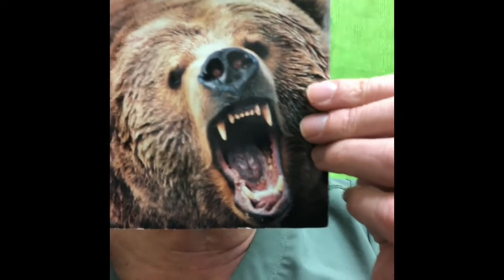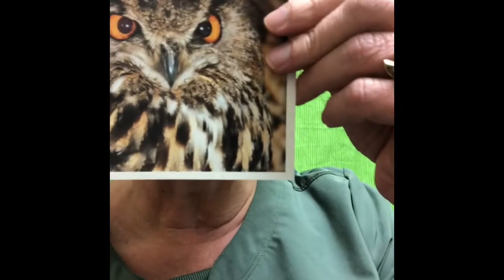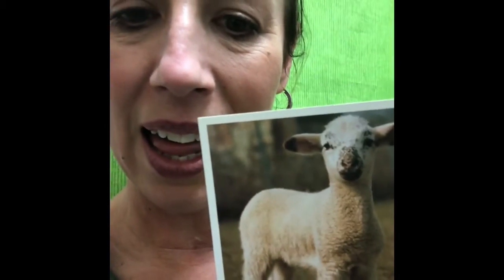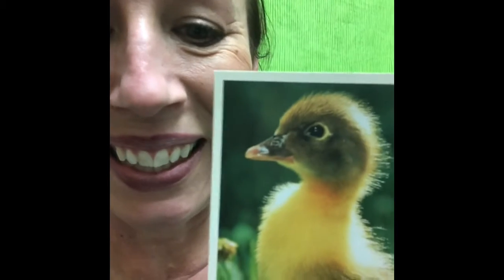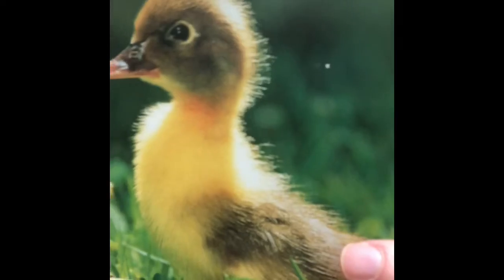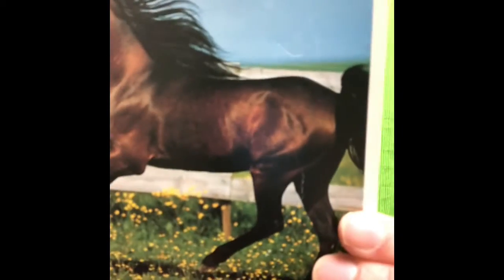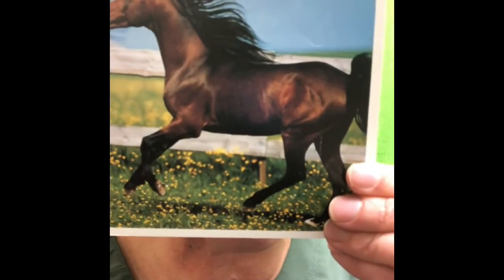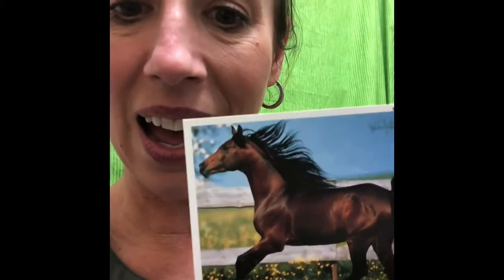Animal names and sounds part 2horse duck bear owl lamb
horse duck bear owl lamb